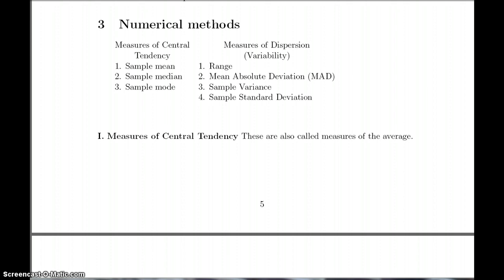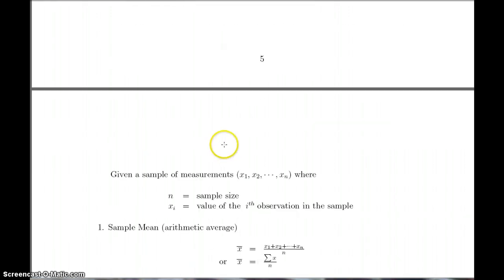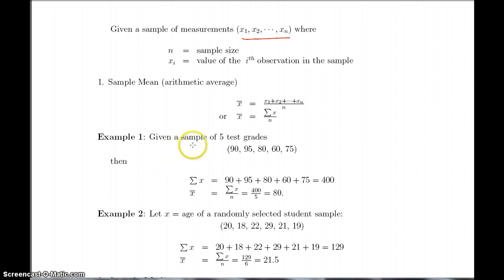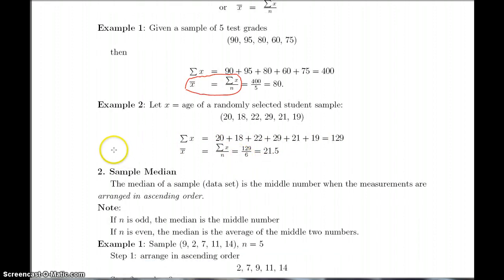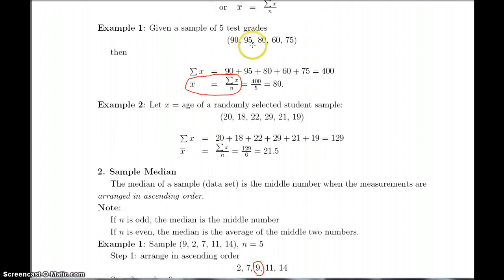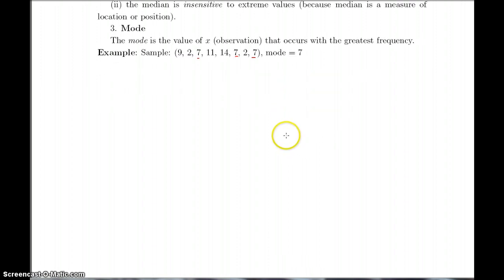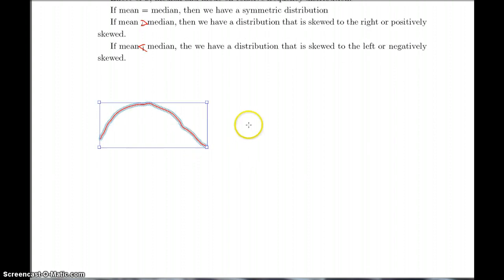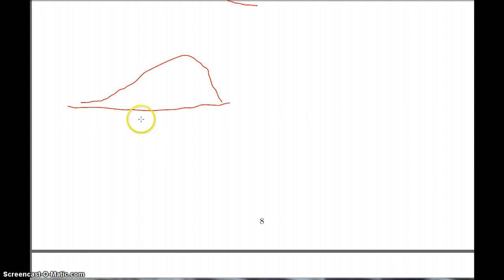Video 1.3:Measures of Central Tendency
This video is about numerical methods of summarizing data sets: Measures of Central Tendency